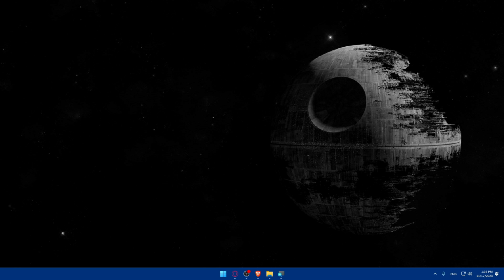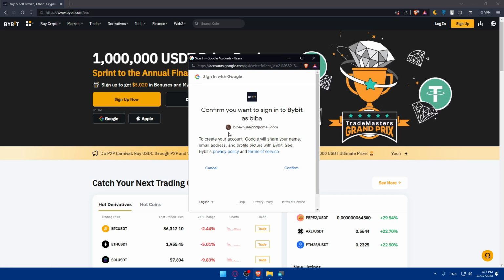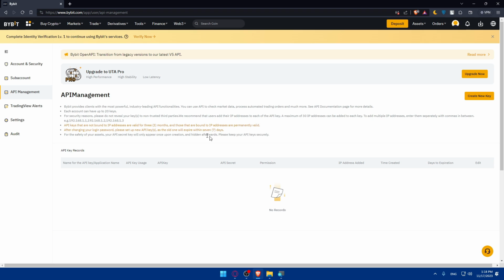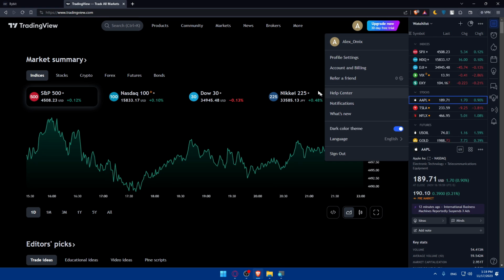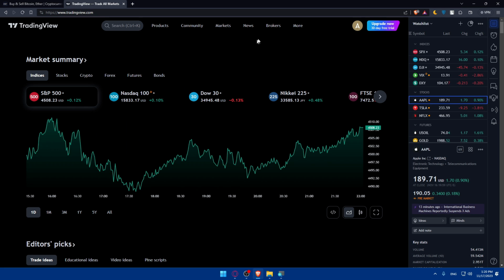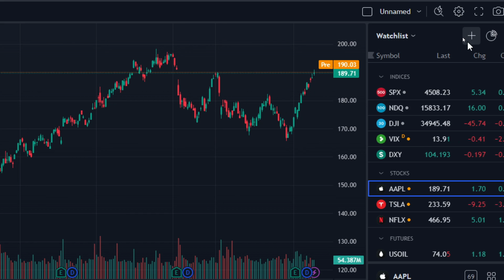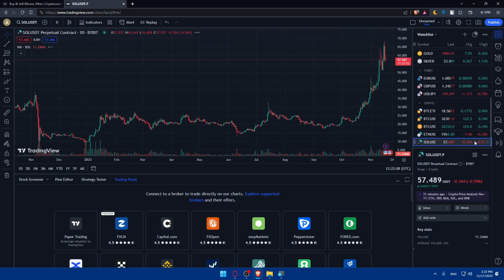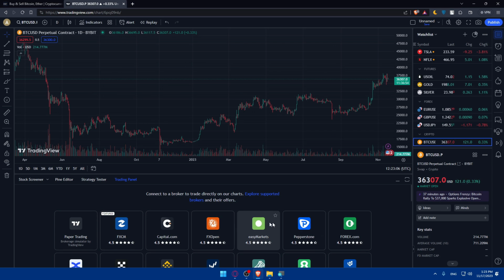How To Connect Bybit To TradingView 2025! (Full Tutorial)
Today we talk about connect bybit to tradingview,tradingview,bybit,buy sell signal indicator